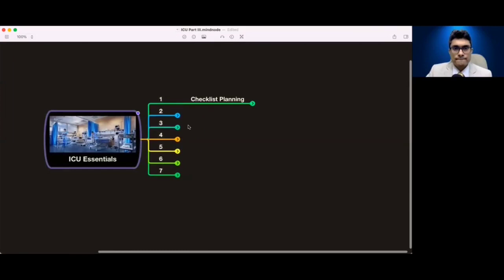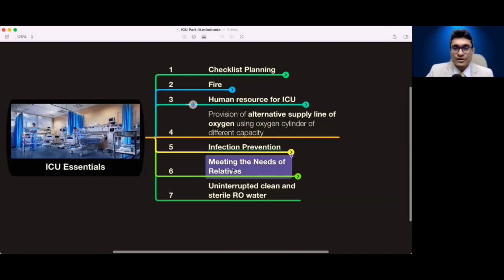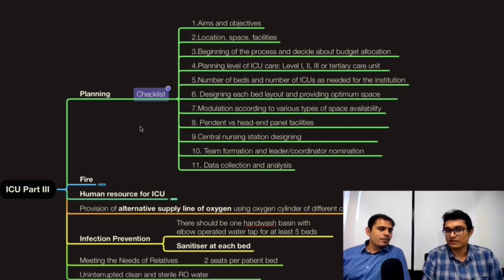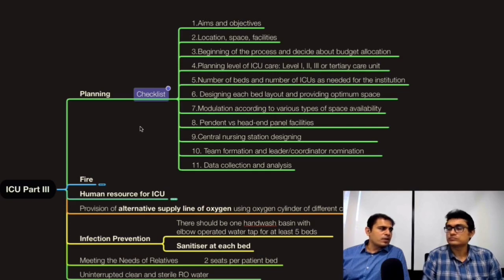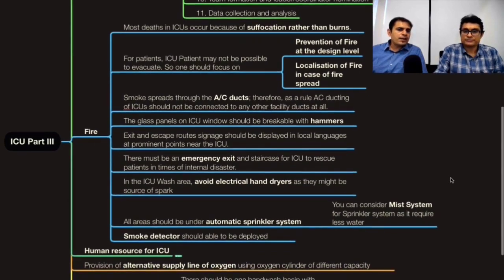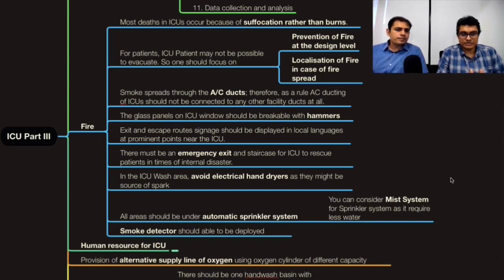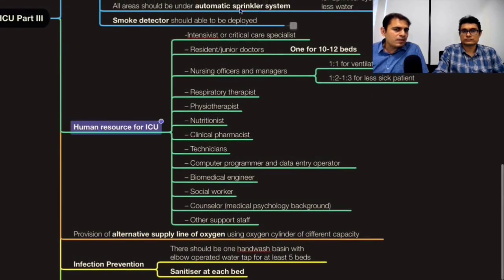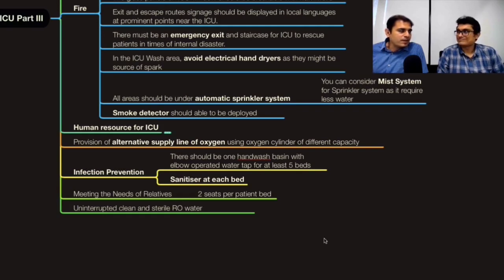How To Plan an ICU ?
ICU is a highly specified and sophisticated area of a hospital which is specifically designed, staffed, located, furnished, and equipped, dedicated to the management of critically sick patients, injuries, or complications. It is a department with dedicated medical, nursing, and allied staff. It operates with defined policies; checklists, protocols, and procedures should have their own quality control, education, training, and research programs. It is emerging as a separate specialty and can no longer be regarded purely as part of anesthesia, Medicine, surgery, or any other speciality. It has to have its own separate team in terms of doctors, nursing personnel, and other staff who are tuned to the requirement of the speciality. One great advantage of a checklist is the ability to democratize knowledge. Medicine, like many fields, is infused with jargon; physicians, nurses, and patients have distinct ways of describing the same thing. As such, translation errors are imminent when one member of the care team talks to another. They standardize and improve the reliable translation of information so the same knowledge is available to doctors, nurses, and patients.

In this session, we are discussing the basic types of ICU and its planning. Further details will be discussed in upcoming videos of this series.

Hope you like the tips and get inspired by what you just saw in the video.

Meet us LIVE   to understand how we can help YOU take your medical professional to the next level just like we are helping 5000+ doctors inside the community.💥

Dr. Pranav Sharma,
MBBS, MS, M.Ch (AIIMS)
Amit Singh Moga
IIM A, IIT R

THE DOCTORPRENEUR ACADEMY

🏆 “Emerging Healthcare Startup of the Year” by MSME, GOI

Dr. Pranav Sharma
MBBS, MS, M.Ch (CVTS, AIIMS)
Former Chief Medical Administrator(CMA) & Professor of Cardiac Surgery at U.N. Mehta Institute of Cardiology & Research Centre, Ahmedabad.

Dr. Pranav Sharma has completed his medical education at AIIMS Delhi where he specialized in cardiovascular surgeries. After completing his education at AIIMS, he started a career at U.N. Mehta Institute of Cardiology & Research Centre, Ahmedabad. Rising the corporate ladder he became the Chief Medical Administrator at U.N. Mehta where he oversaw the expansion of the hospital from 100 beds to 1200 beds in a very short span of time. After his stint in the corporate world, he decided to do something different and independent and start his own healthcare consultancy where he has helped thousands of doctors and other healthcare professionals to open up new hospitals/clinics/nursing homes across India.

MR. AMIT SINGH MOGA
MBA (IIM Ahmedabad), B.Tech (IIT Roorkee)
Former Scientist, Ex-Banker, Author, TEDx Speaker, Serial Entrepreneur

Ex DRDO Scientist, A former Banker, An Author (The Black Book) and TEDx Speaker, Mr. Amit Singh Moga has done multiple things in a short span of time. Wearing multiple hats, Mr Amit Singh is an entrepreneur at heart. Being an engineer and MBA from India’s top institutes, it was very easy to rise in the corporate world and live in his comfort zone but he decided to travel the road less taken.  After spending 10+ years in the corporate world, last being a banker where he oversees many big healthcare projects been funded, he quit the job world and started his entrepreneurship journey in the world of healthcare alongside Dr. Pranav Sharma.

Their Vision-🌈

Our VISION is to provide easy access to quality healthcare for all Indians by 2030. We believe that ‘doctors’ will be instrumental in achieving this vision and we want to be catalysts. Hence, we are on the path of empowering doctors in the country with guidance, information, and technology and helping them become independent entrepreneurs by opening new clinics and hospitals.